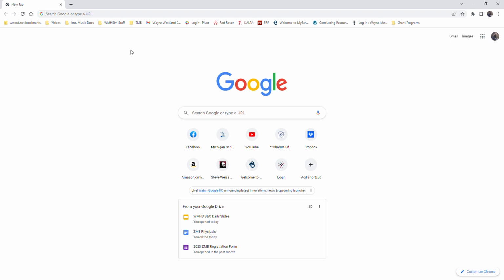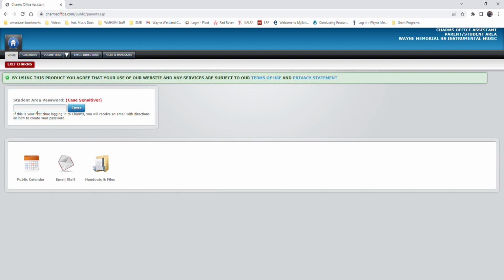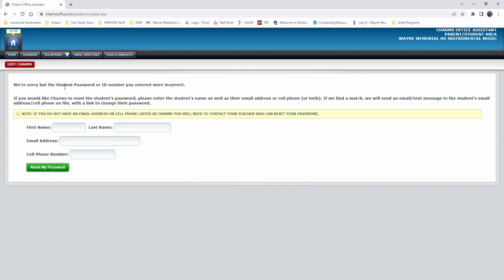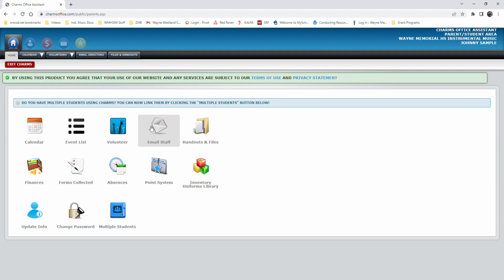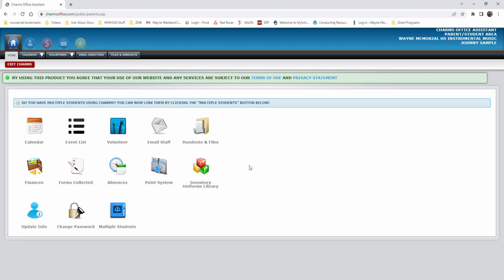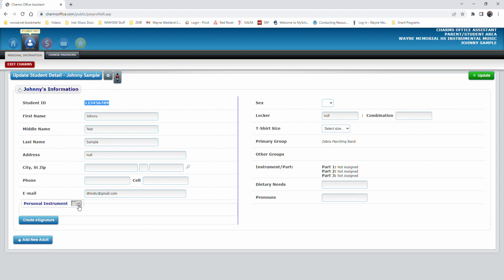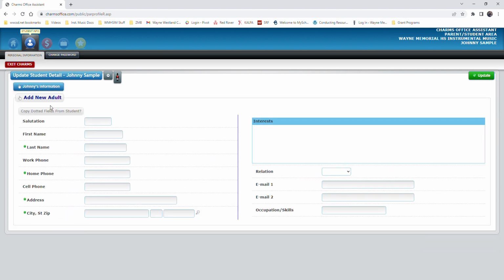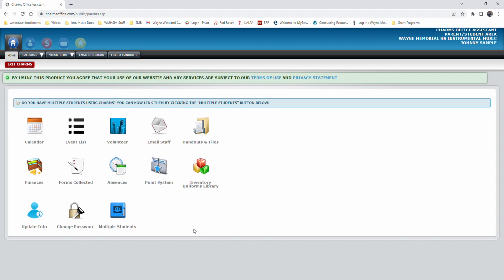CHARMS Office Tutorial and Overview